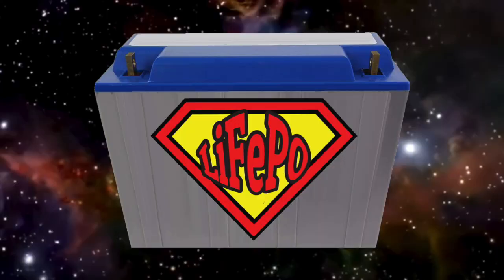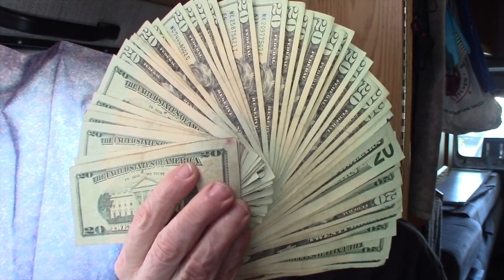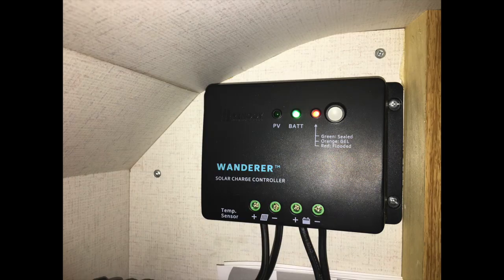Roadtrek Solar Upgrade - Will Prowse Recommendations? They might surprise you!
This video is about the upgrades to the solar on the Roadtrek.  I relied on recommendations of Will Prowse, a knowledgeable person who not only provides a wealth of information but also conducts comparisons, evaluations, makes recommendations for a broad spectrum of applications from novice to advanced users.

Visit Will's channel on Youtube at
He also has a very comprehensive website packed with valuable, easy to understand info to help you build a solar set up to meet your needs.
Thanks WIll.